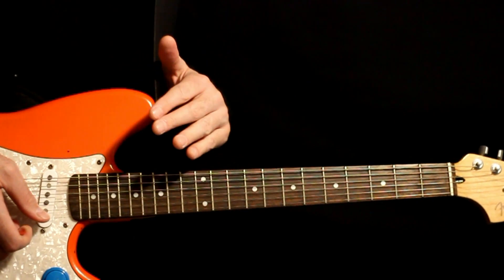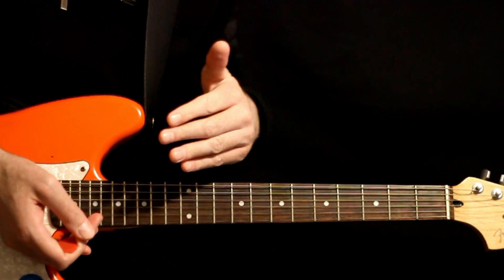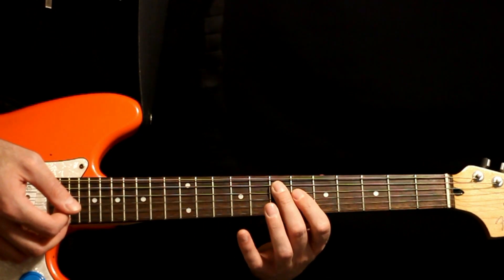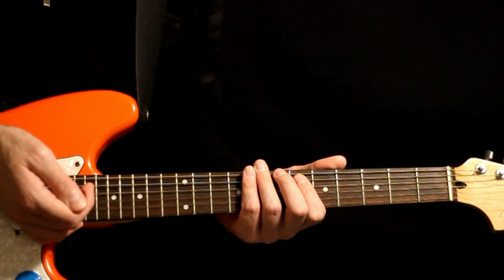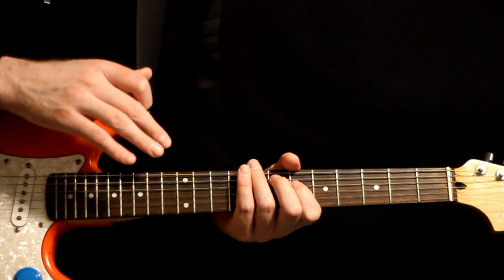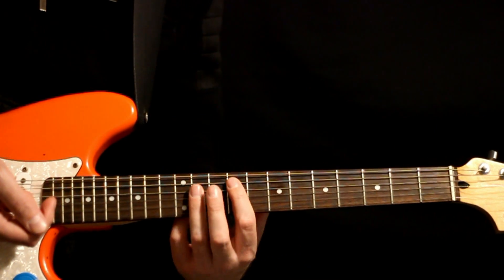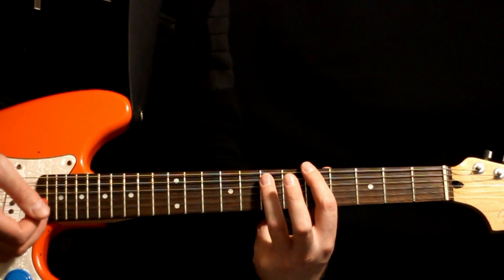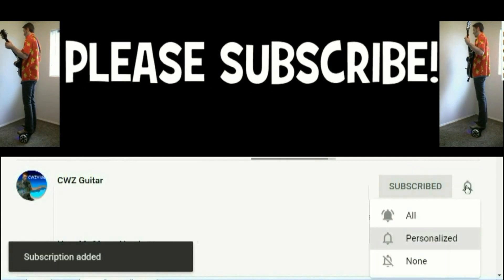Hole Jennifer's Body Guitar Lesson / Guitar Tabs / Guitar Tutorial / Guitar Chords / Guitar Cover